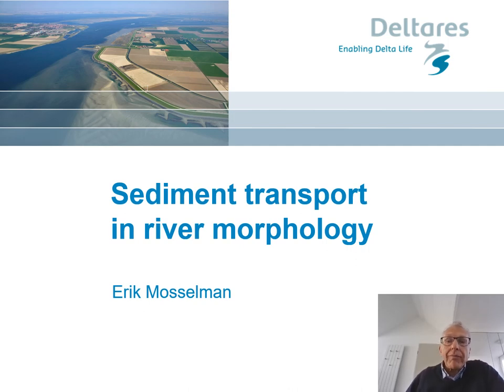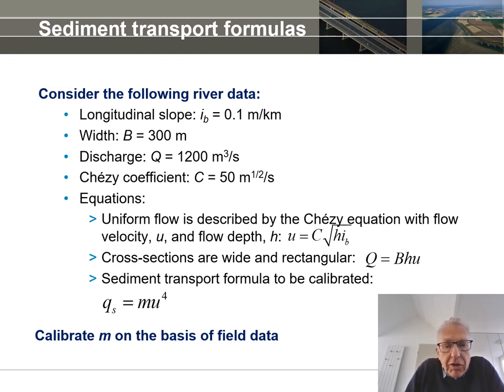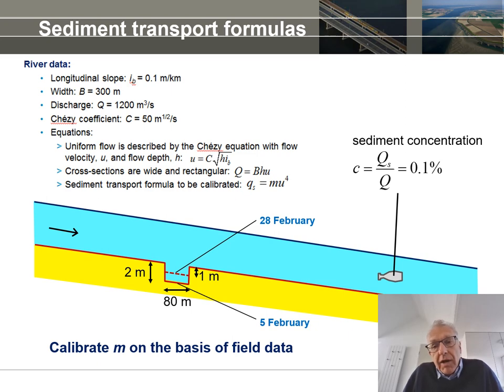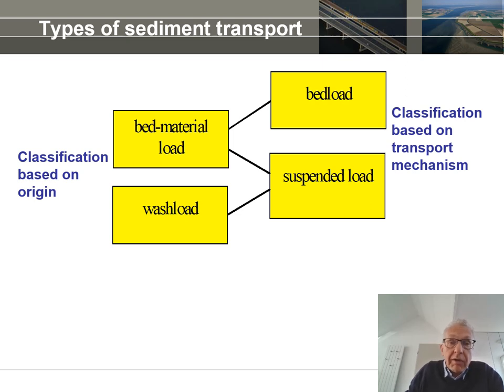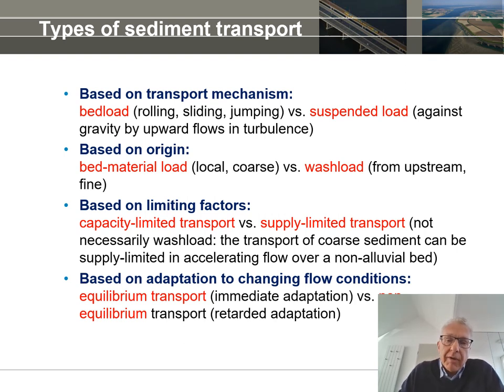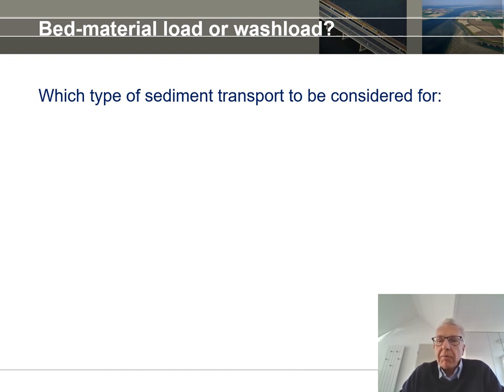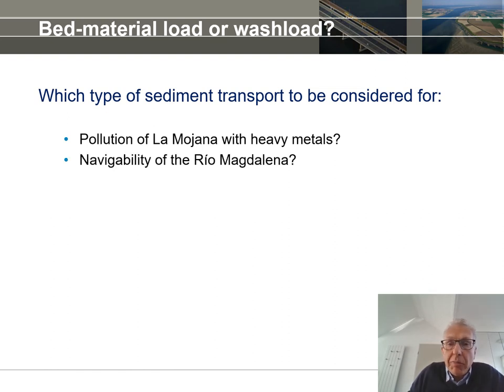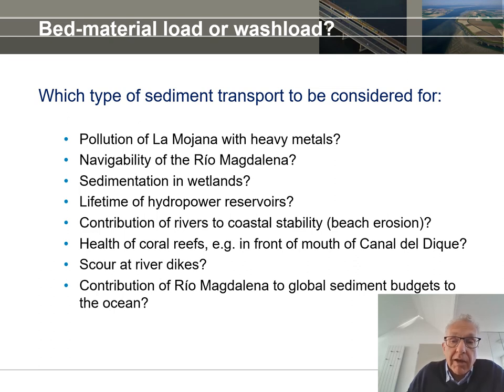Sediment transport in river morphology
Different types of sediment transport and the most elementary way of dealing with sediment transport in river morphodynamics